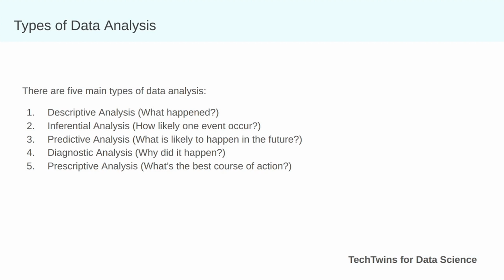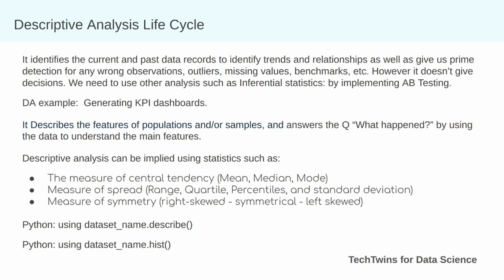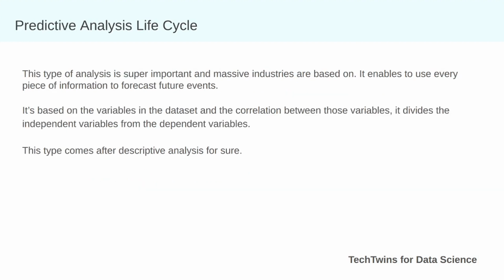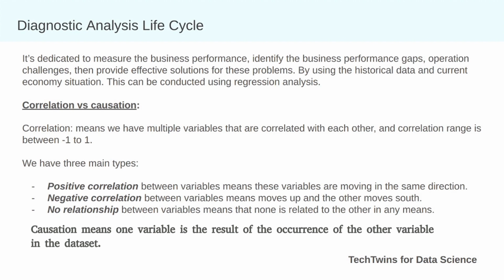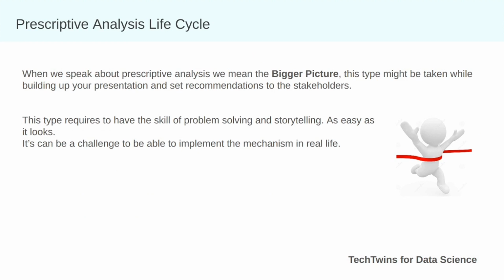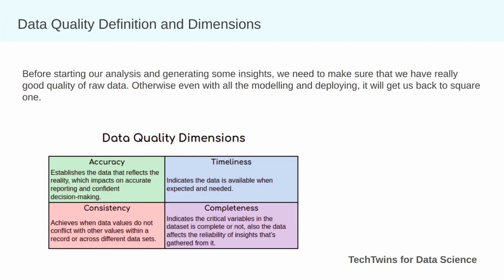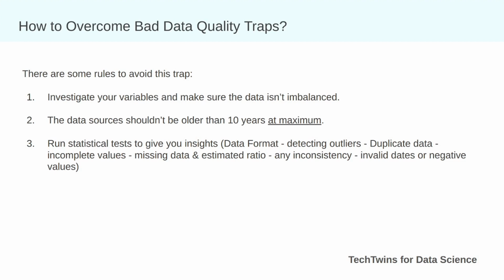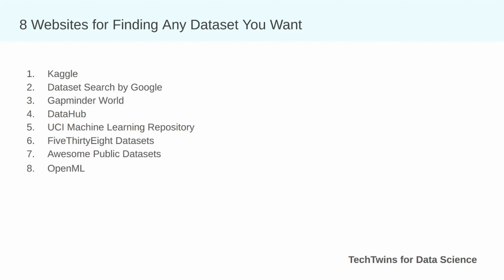Data Analysis Types & Techniques (Video Two)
This's our second video in a series of multiple videos that are dedicated to highlight the main characteristics of Data Analysis, this video highlights the different types of data analysis and it describes the data quality pillars. We also talked about the different websites that can help you get the datasets for your next project.

🎯 8 Websites for Finding Any Dataset You Want

Kaggle (Datasets) "You need to filter by keywords to have specific results"

TimeStamp
[00:00] Intro
[02:14] Descriptive Analysis Life Cycle
[04:35] Inferential Analysis Life Cycle
[05:17] Predictive Analysis Life Cycle
[07:00] Diagnostic Analysis Life Cycle
[09:13] Prescriptive Analysis Life Cycle
[10:11] Data Analytics Investigate
[11:03] Data Quality Definition and Dimensions
[12:47] How to Overcome Bad Data Quality Traps?
[14:27] 8 Websites for Finding Any Dataset You Want